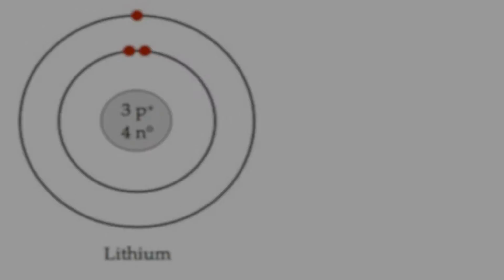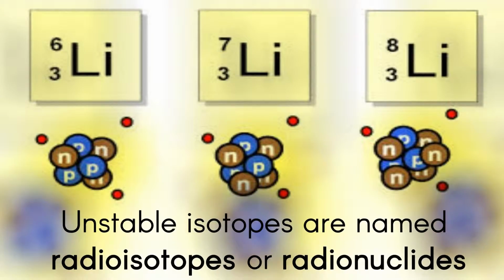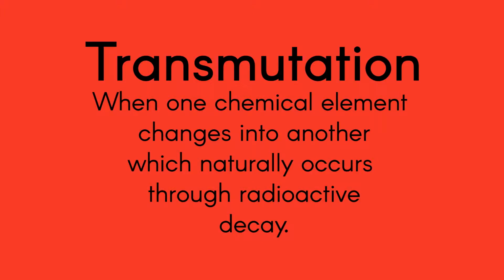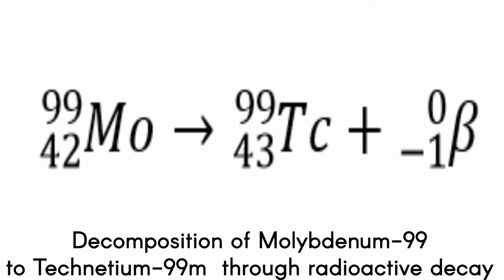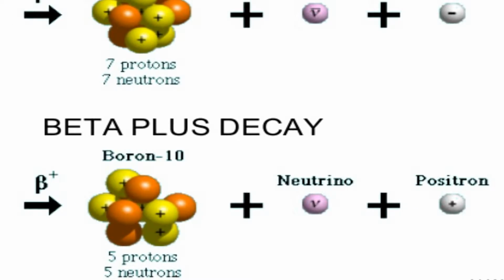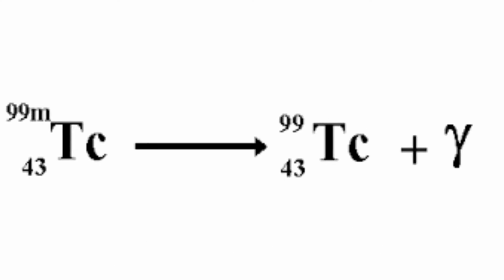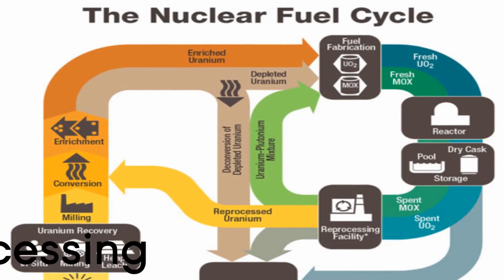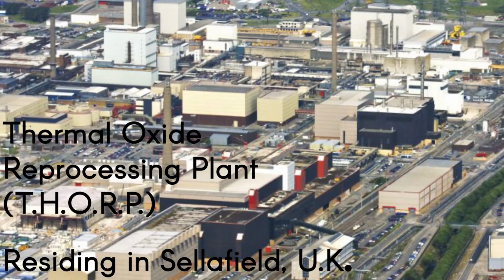SCH3U - Cross Curricular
Understanding what radioisotopes are, and looking at the benefits they provide in the field of medicine. The overall goal is to seek help, by raising awareness to the world's greatest minds. As everyone works together, a solution to figure out a smarter way to dispose of radioactive substances can be found. This is vital since we depend on the uses of such radioactive material.

By: Ashwin Singh